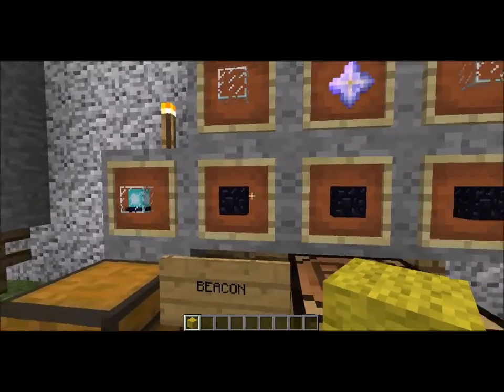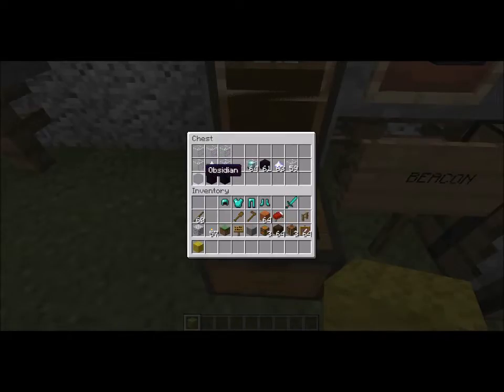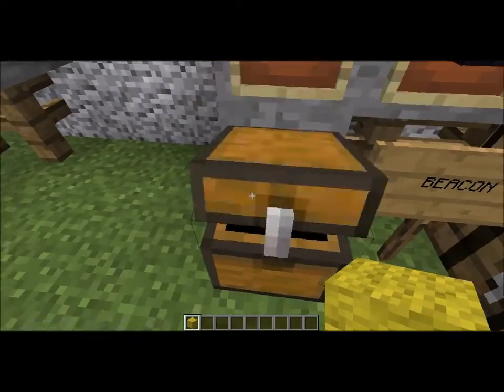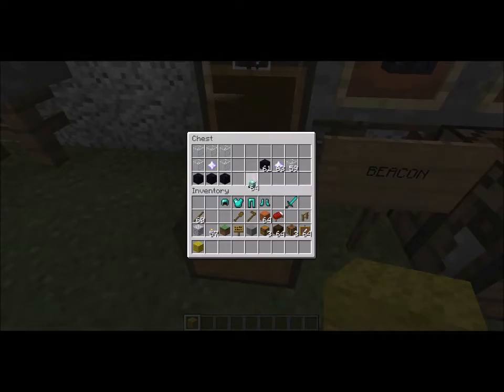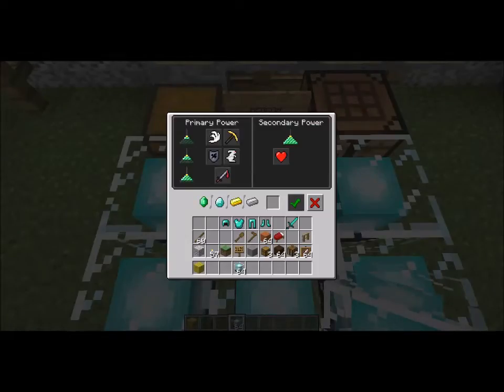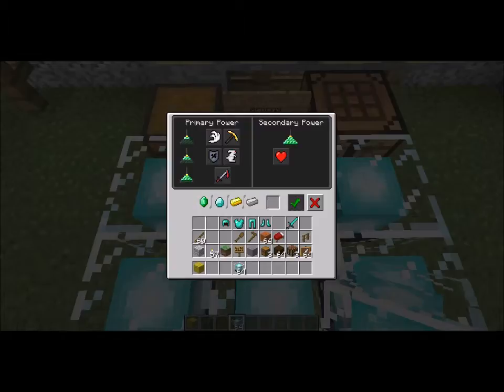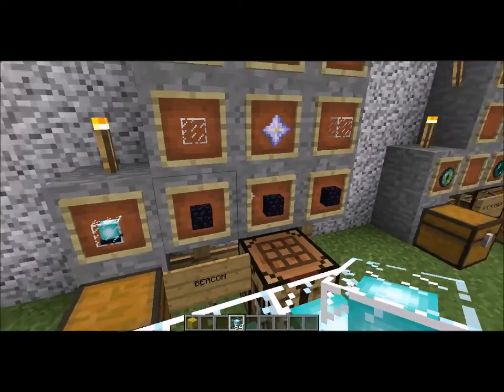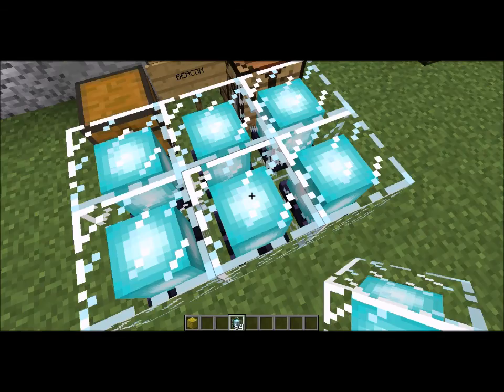Mc How To - Crafting Beacon Recipe Chapter 22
Crafting Beacon in Minecraft